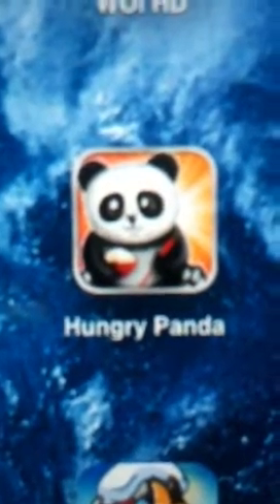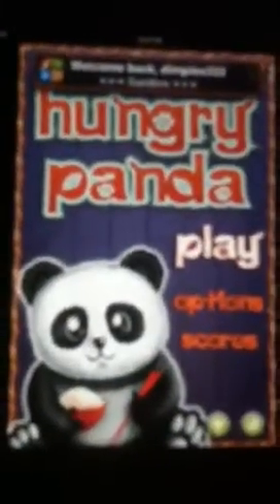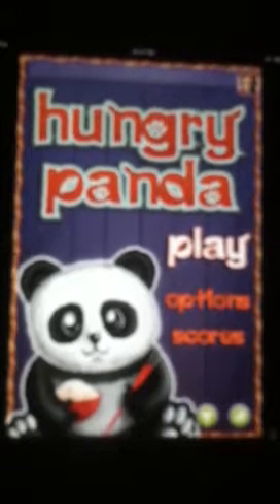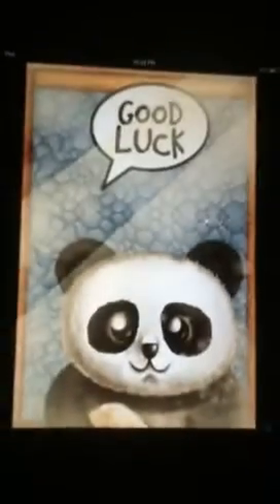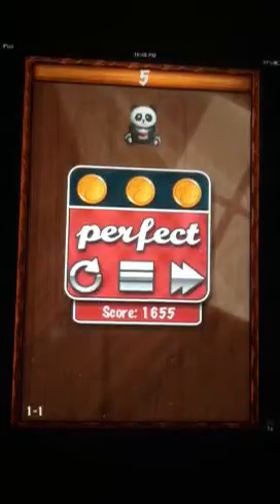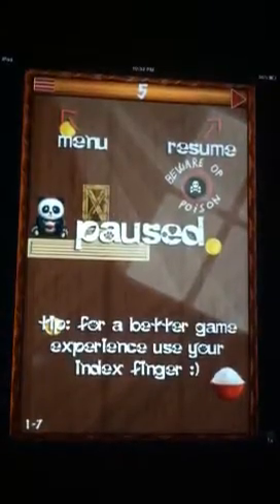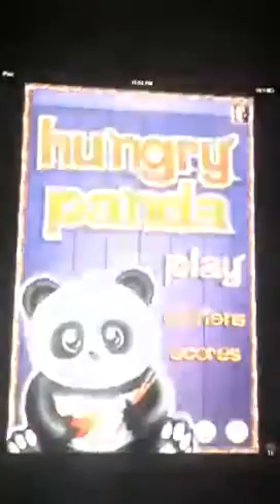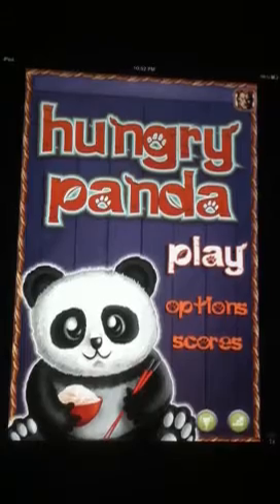Hungry Panda Bounce Puzzle Game - Get Hungry Panda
Get the Hungry Panda app right now. It is a cool puzzle kind of game where you get to practice your flicking skills throughout. Lots of fun and cute Panda too!